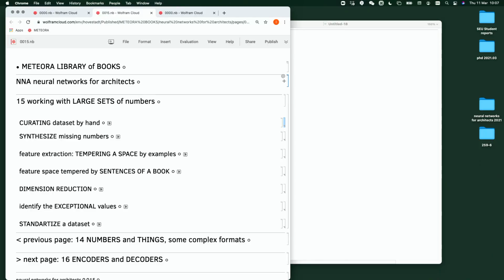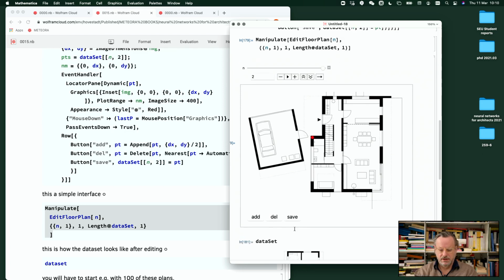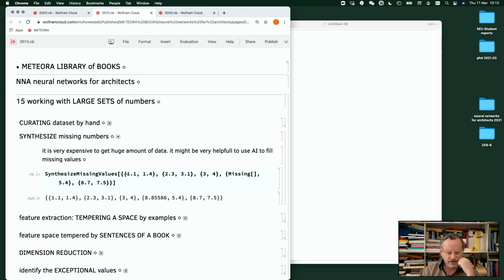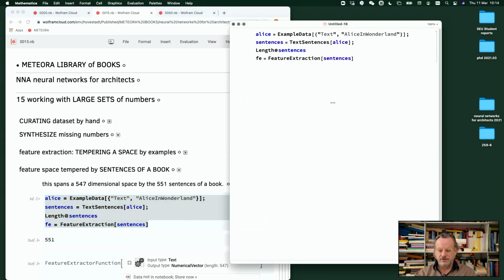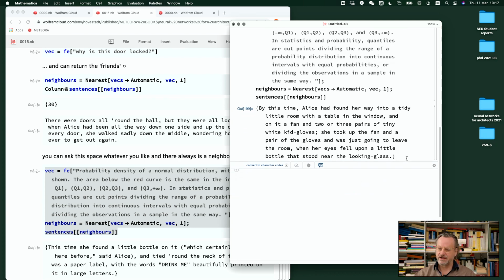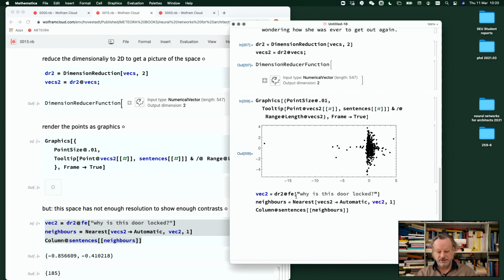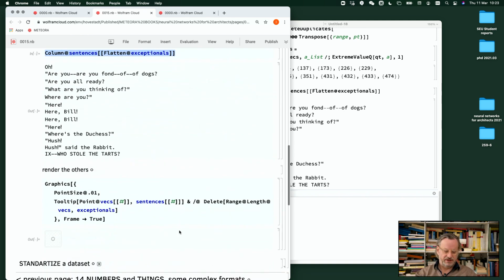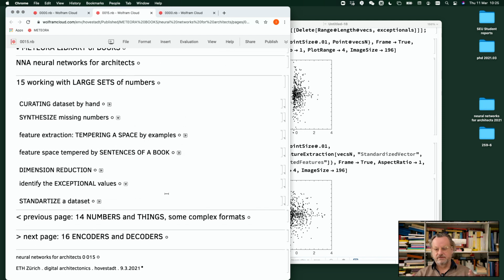day 3 chapter 15 working with LARGE SETS of numbers